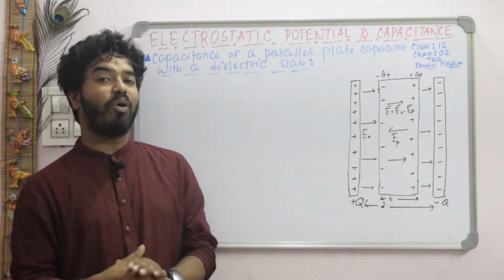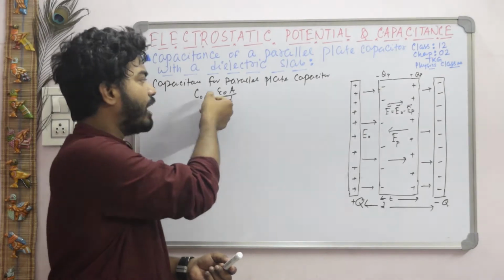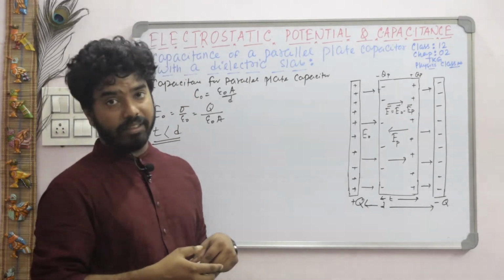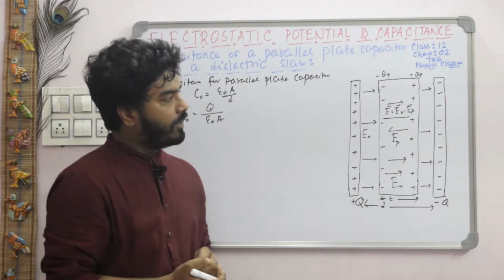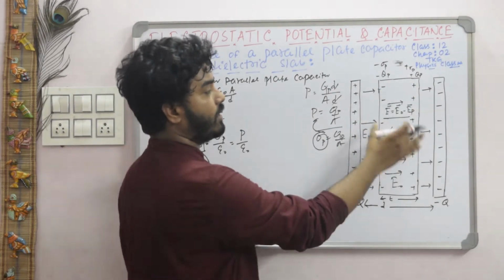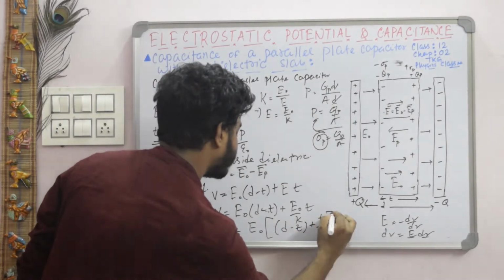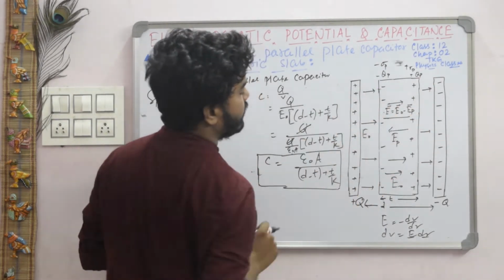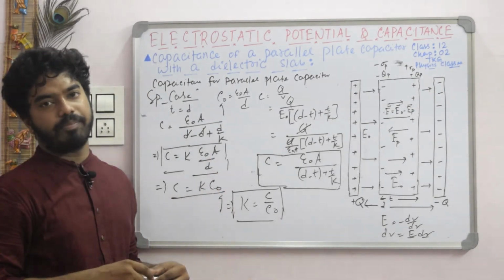Capacitance of Parallel Plate Capacitor with a Dielectric Slab|Electrostatic Potential & Capacitance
(SORRY FOR LIGHTS BLINKING)

Hi...

THANKING YOU...